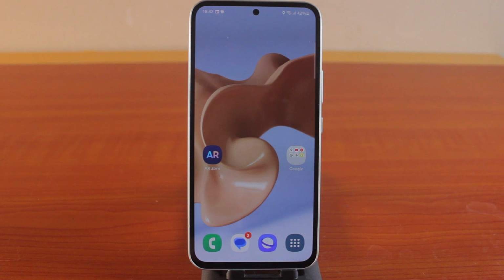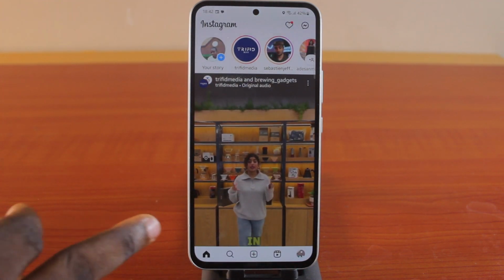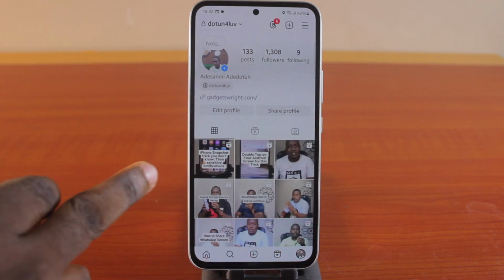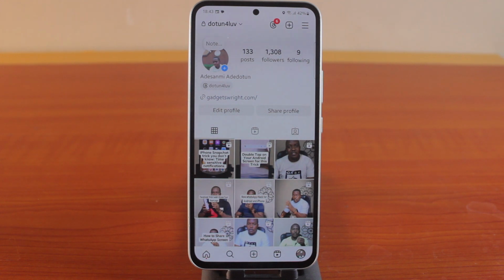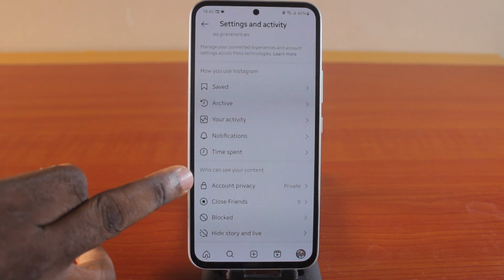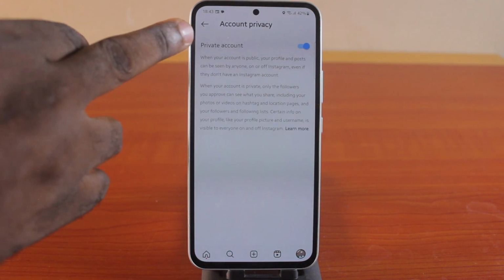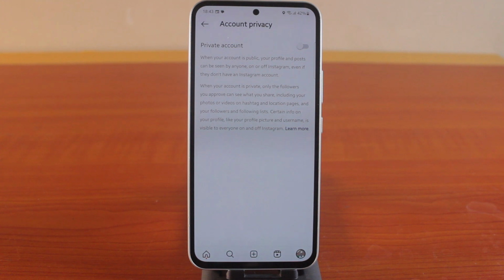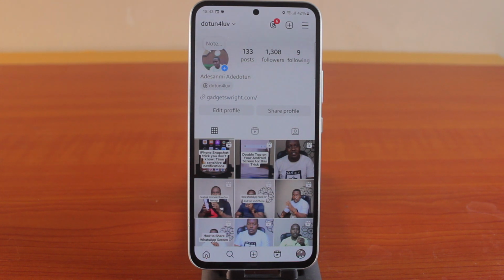How to Make Instagram Account Public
If you are struggling to switch from a private or professional account to a public account on Instagram, here in this video, I will walk you through how to make Instagram account public.